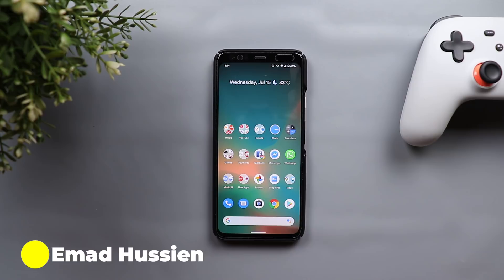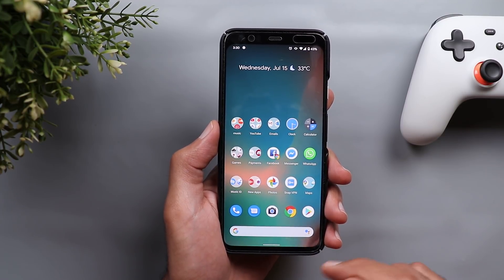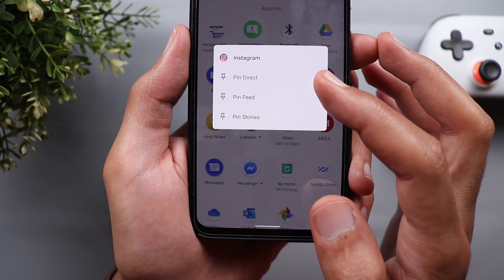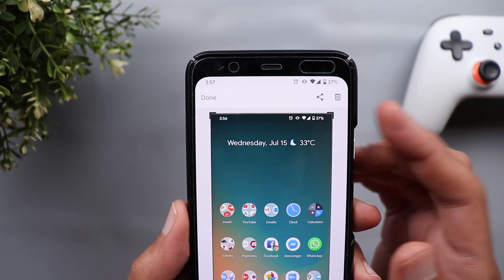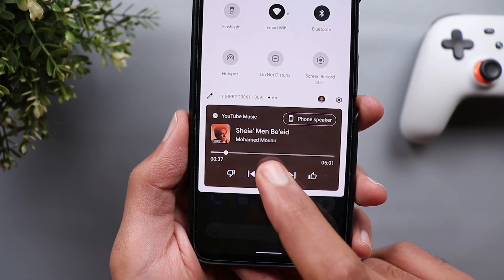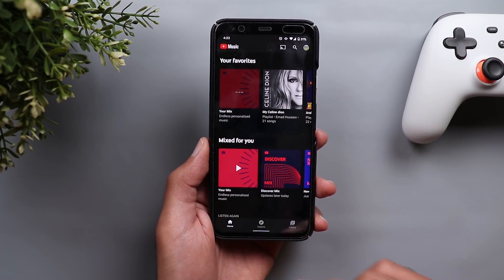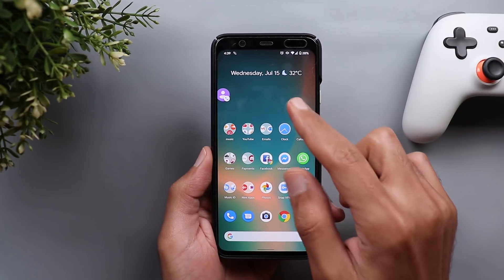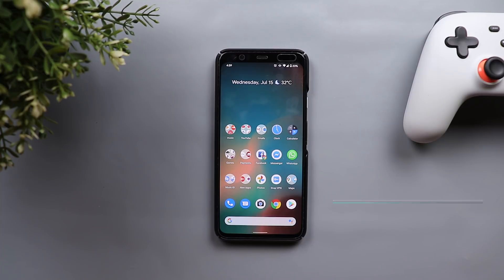Android 11 Beta 2 - Hidden Features - Share Sheet Grouping, New Swipe Up Gesture in Home & More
This is my second video about Android 11 Beta 2 and this time am sharing some hidden features and changes that has been spotted after using the device for some time.

Turn on new media controls command (Without Quotes):
"adb shell settings put global qs media player 1"

Turn off new media controls command (Without Quotes):
"adb shell settings put global qs media player 0"
***Time Codes***

0:00 – Intro
0:44 –Swipe up gesture jump to 1st page in home screen
1:19 – Share sheet grouping
2:18 – New options in the screenshot edit screen
3:00 – How to activate or deactivate the new media resumption using adb command
3:32 – New media controls design
4:39 – New now playing icon in notification shade
4:55 – Dark theme looks darker in the app drawer
5:22 – Phone app notification now green
5:26 – Notification history visual enhancements
5:33 – Pixel tips appear under settings suggestions
5:40 – Photos app is back to the new design
5:57 - Outro

💾 SD Card:
Sandisk Extreme 90MB/s DSLR SD Card 64GB Class 10 for 4K:

💡 Lights

🏘 Decoration

Backdrops for tabletop filming:
US, UK & Canada:

United Arab Emirates: